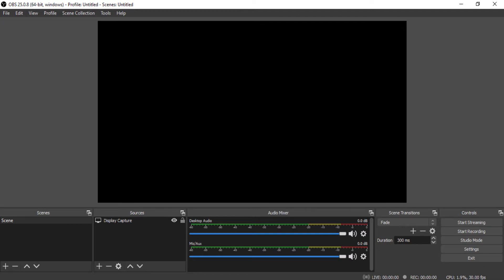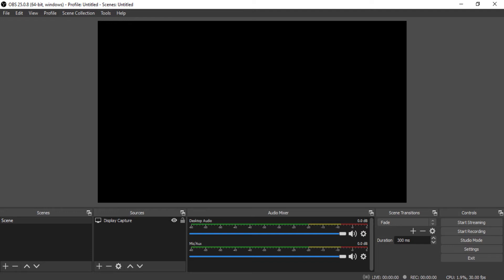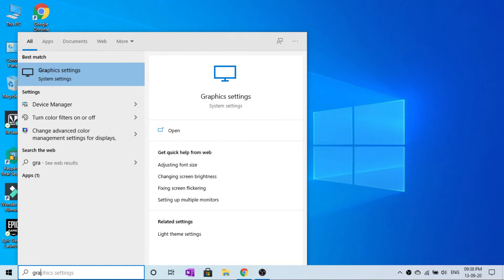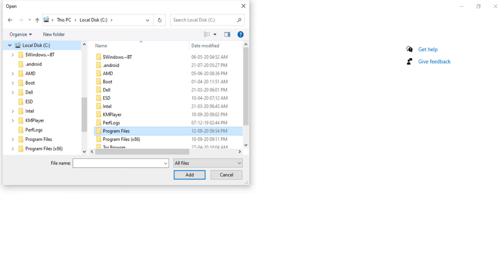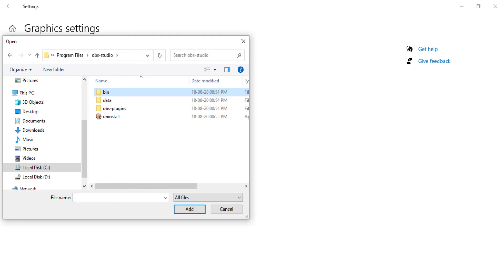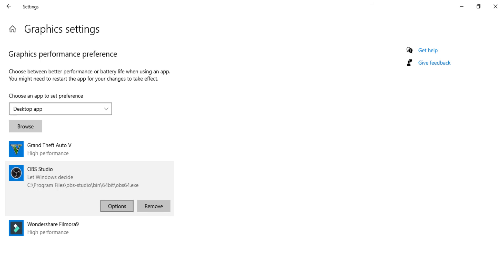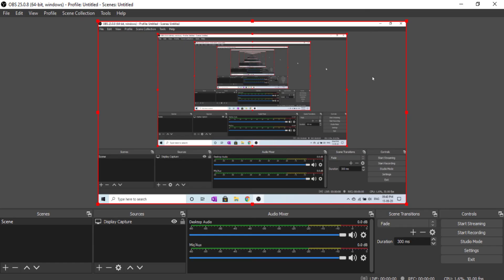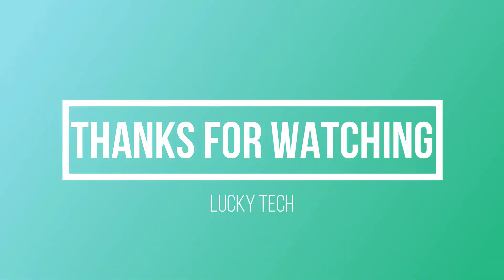OBS studio display capture blank screen - solved by easy method.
This video is about obs studio display capture blank screen error issue solved, kindly watch fully.

Language used in this video: Tamil.